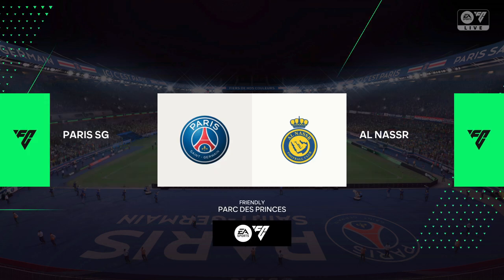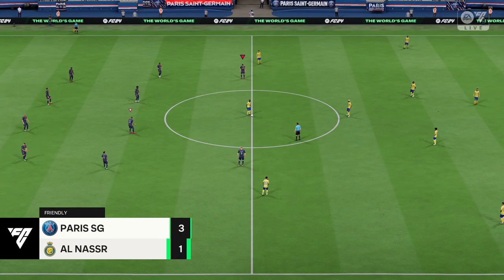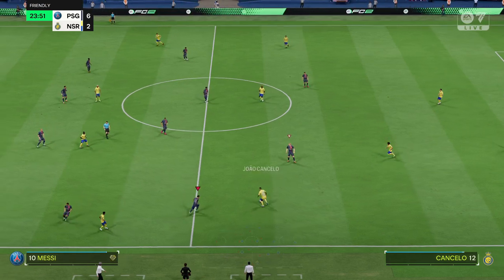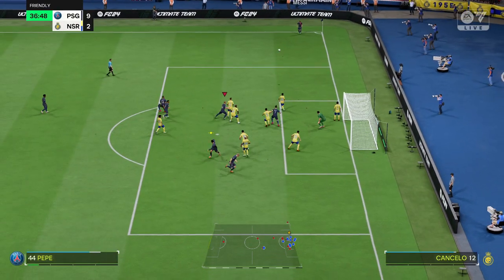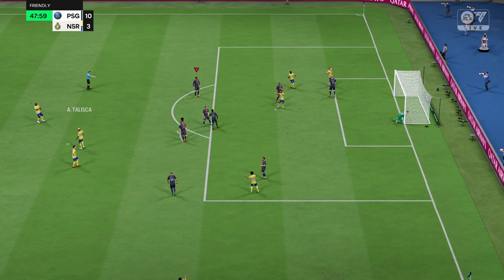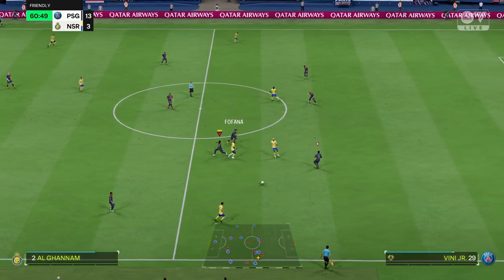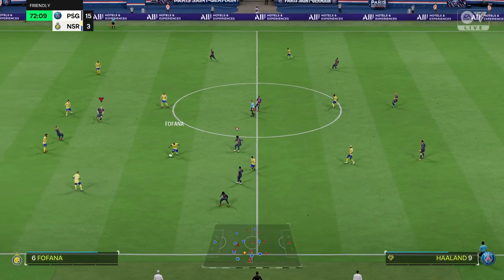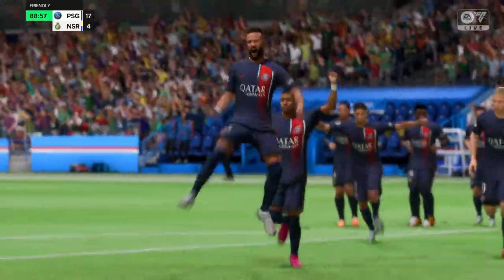WHAT HAPPEN IF MESSI, RONALDO, MBAPPE, NEYMAR, PLAY TOGETHER ON PSG VS AL NASSR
Tags and Keywords:

Messi Ronaldo Neymar Mbappé PSG
PSG vs Al Nassr match highlights
Football legends dream team simulation
Messi Ronaldo dream team football
Neymar skills PSG vs Al Nassr
Mbappé speed football highlights
Messi Ronaldo play together PSG
Ultimate football match 2024
Football legends vs Al Nassr simulation
PSG attack vs Al Nassr defense
Best football simulation video
Al Nassr vs PSG gameplay highlights
Messi Neymar Mbappé PSG team-up
Ronaldo vs PSG football match
Messi Ronaldo team up 2024
Football skills and goals 2024
Neymar goals PSG vs Al Nassr
Mbappé Neymar Messi dream team
Ronaldo vs PSG football showdown
Legendary football match simulation